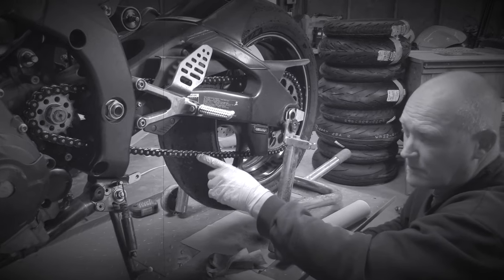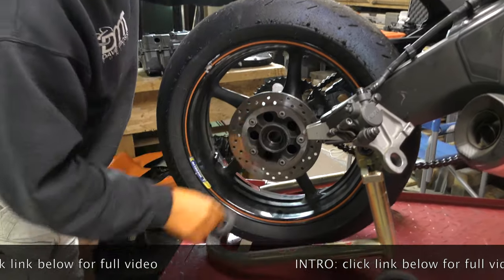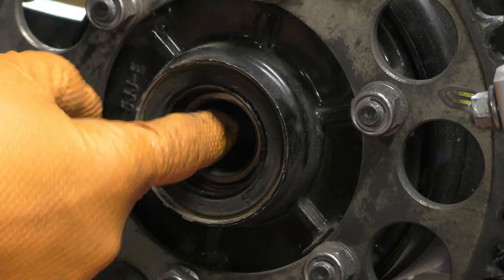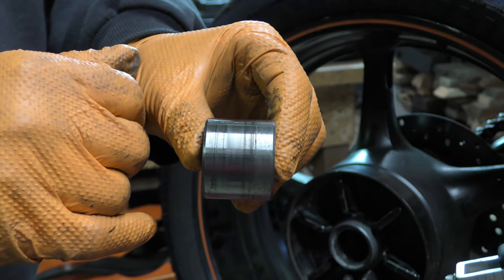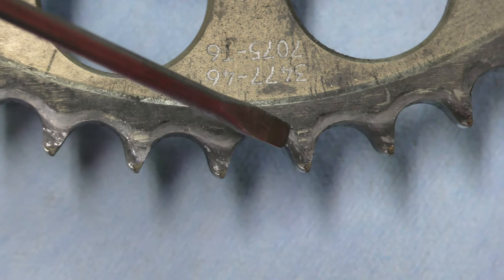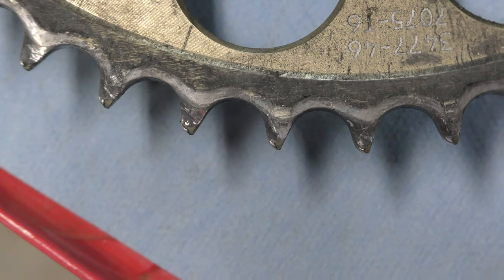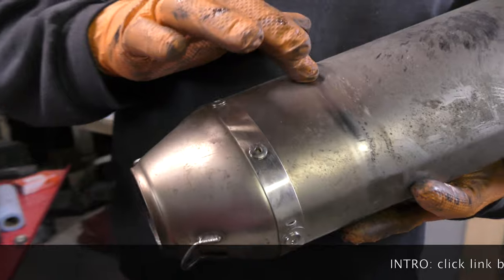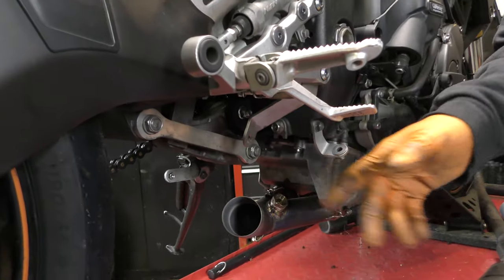INTRO Annual Motorcycle Maintenance: Rear Wheel, Chain & Sprocket, Linkage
A motorcycle chassis requires far more attention than an automobile. Winter is a great opportunity for servicing. Here Dave attends to the arse end, checking the wheel, chain, sprockets, and suspension linkage.

Episode 1
Annual Motorcycle Maintenance: Teardown, Injectors, & Valve Check